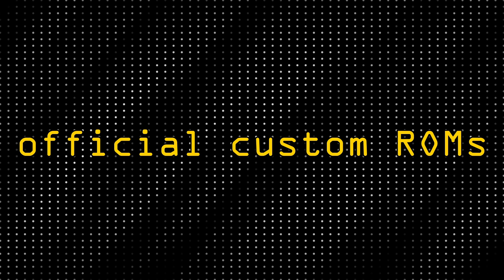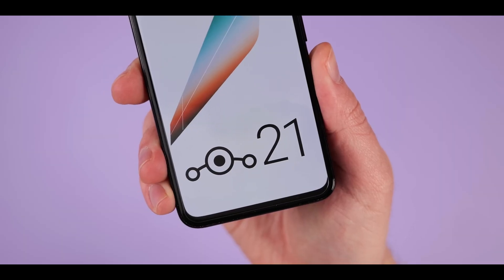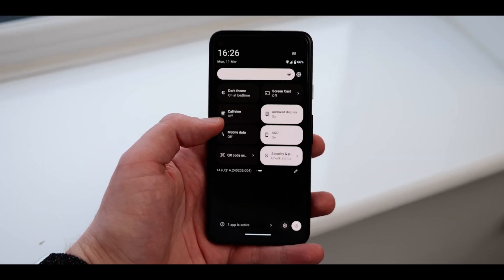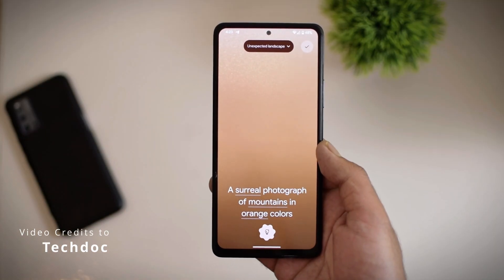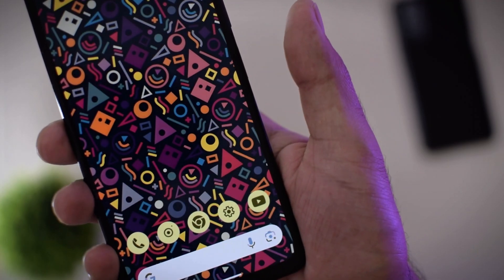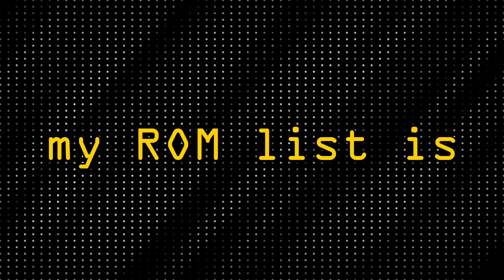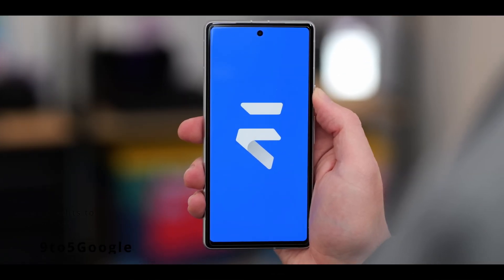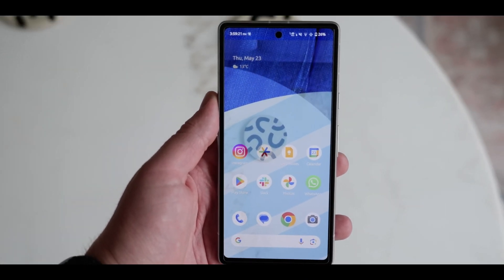Top 4 Official Android ROMs in 2025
Looking for the best Android ROMs of 2025? Whether you're a smartphone gamer, an Android phone user, or someone searching for the perfect custom ROM, this video is for you! 🚀 In this video, we break down the top 4 official Android ROMs of 2025, helping you find the best stock ROMs and custom firmware to enhance your device's performance, battery life, and gaming experience.

🔍 What You’ll Learn: ✅ The latest and most optimized Android ROMs for speed and stability
✅ Best Android updates for improved performance & security
✅ ROMs with customization features and gaming enhancements
✅ Best Custom ROM for your Needs

Whether you're upgrading your phone, switching from MIUI, One UI, OxygenOS, or looking for LineageOS, Pixel Experience, or other Android ROMs, we’ve got you covered!

🔥 Watch now and find the perfect Android ROM for your device!

Credits to YT Channels : Tech Karan, Techdoc, 9to5Google